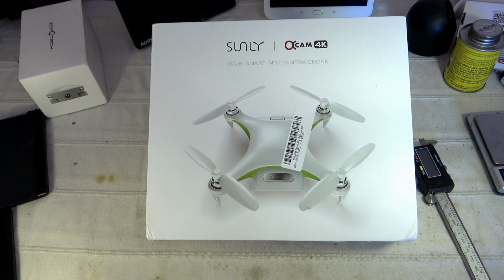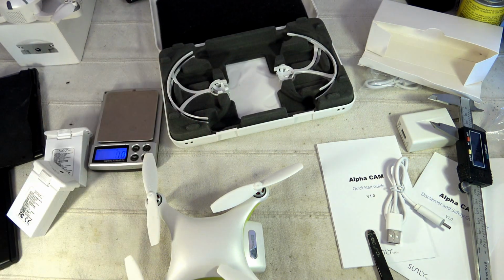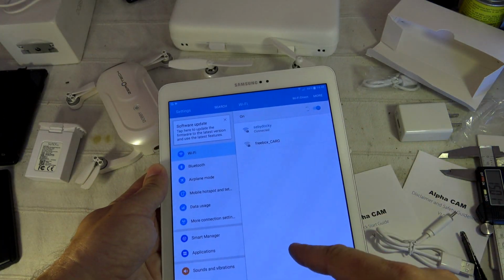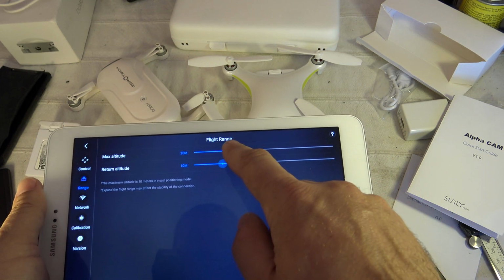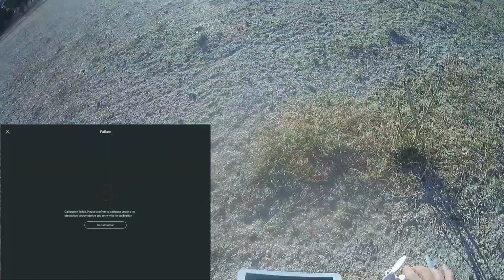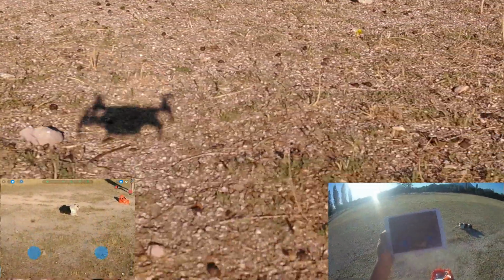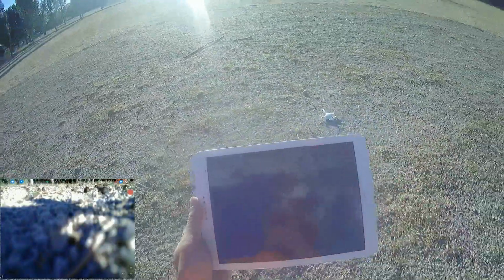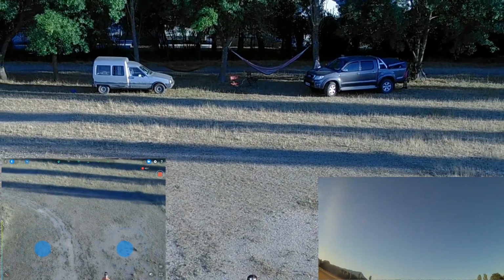Sunlytech ALPHAcam unboxing, analysis and demo flight (Courtesy Banggood)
Review